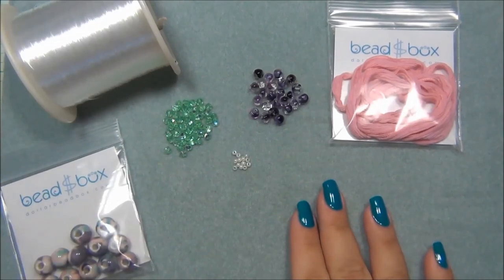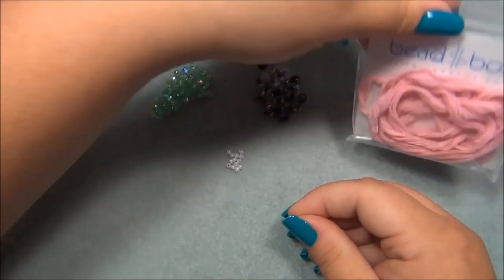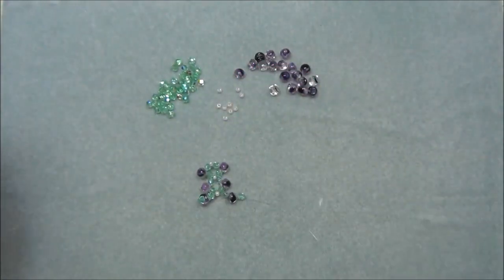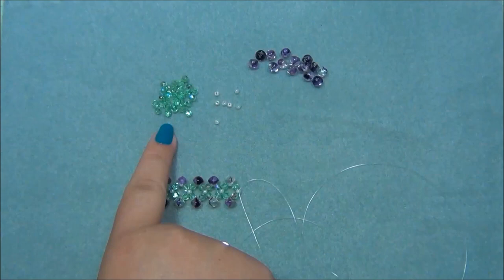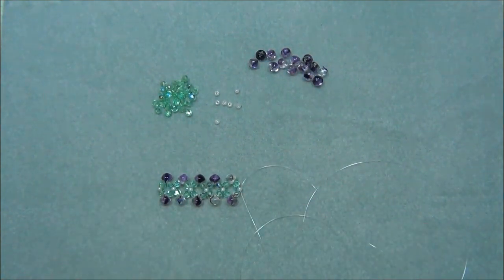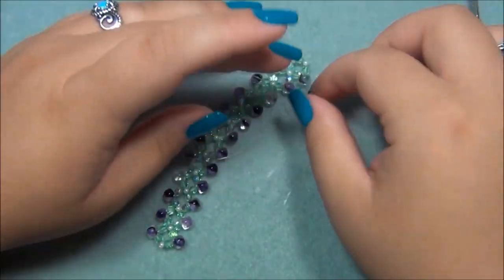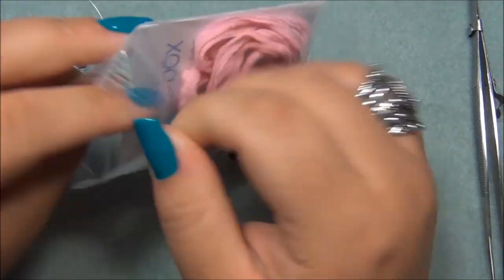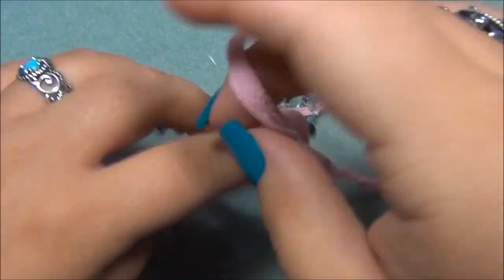Beaded Silk Wrap 3 in 1 Bracelet/Choker/Headband Tutorial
Materials needed:
3ft. of 8lb. or 10lb. monofilament
Hand-dyed Chinese Silk Cord –  32" - 36”
24 - 6mm Czech Glass Mushroom beads
48 - 4mm czech fire polished beads
10/0 seed beads